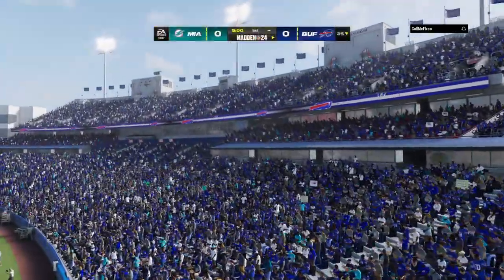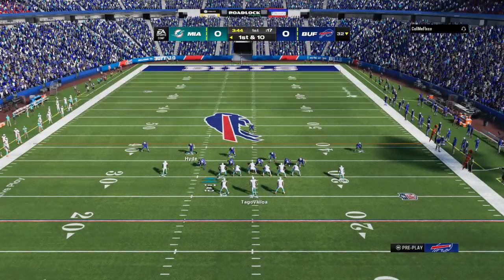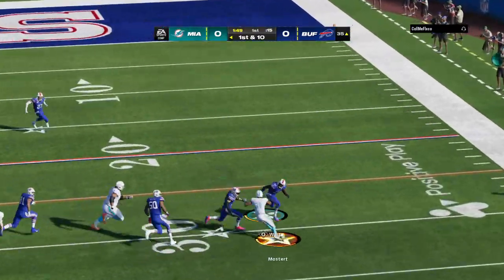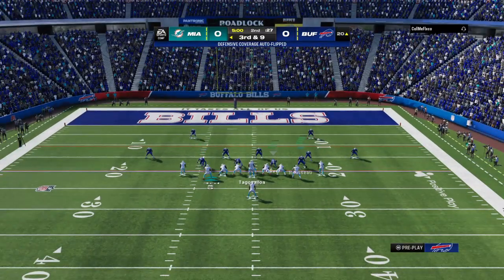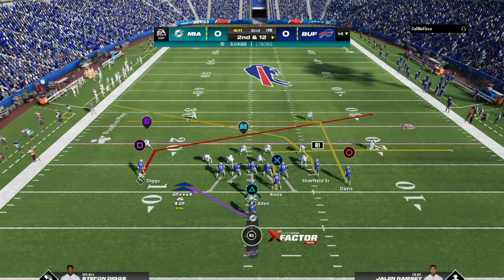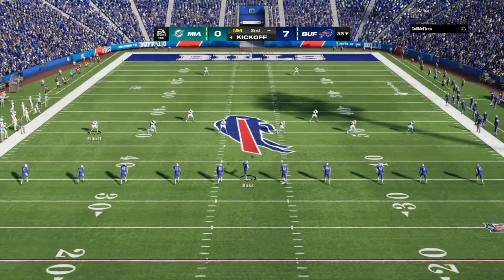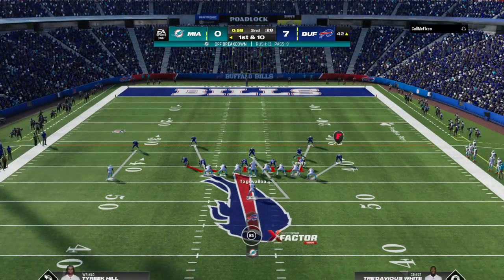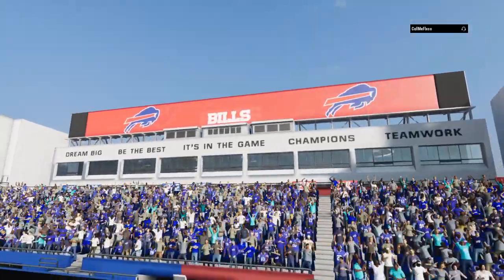Stop RAGE QUITTING